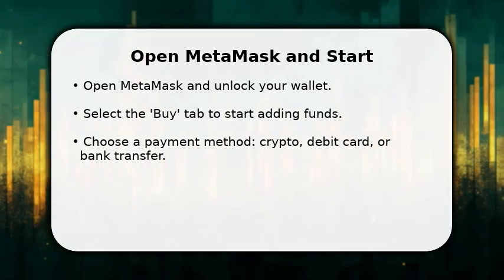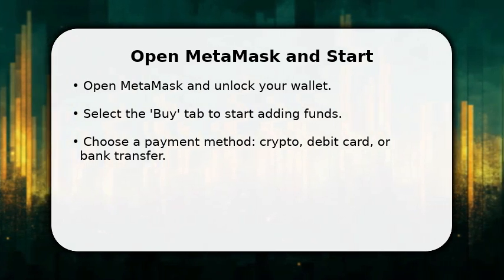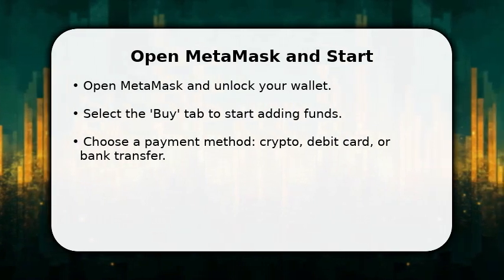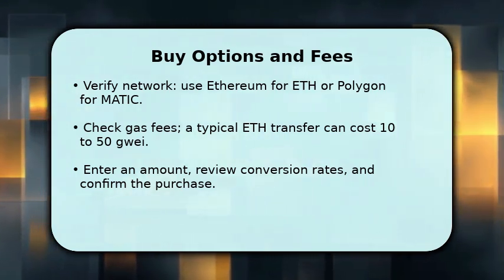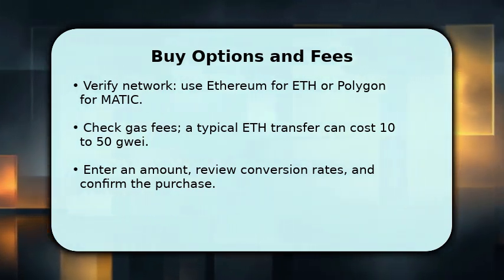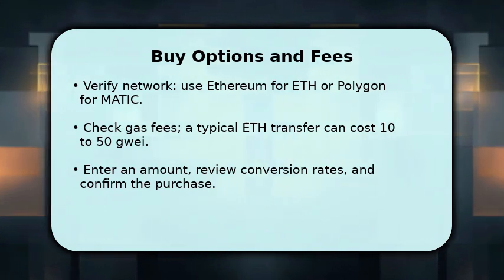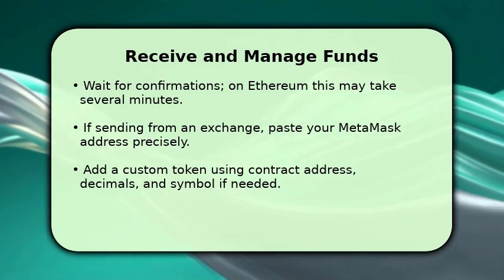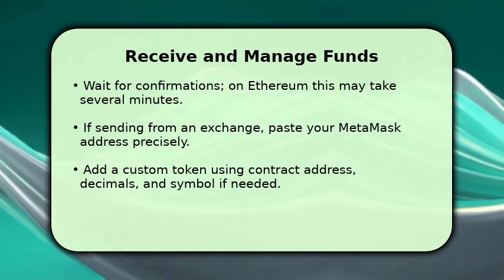How to Add Money Metamask - Step by Step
How to Add Money Metamask - Step by Step | 🔒 Surfshark VPN Deal — Stay private and secure. $1.99/mo + 3 Months Free ▸

Learn the step-by extricate process of adding Ether to MetaMask with our comprehensive guide. From setting up your wallet to confirming transactions, follow along for a smooth experience.

how to add money metamask, add ethereum meta mask, metamask setup instructions, confirm transaction on MetaMask, step by step guide Ethereum wallet